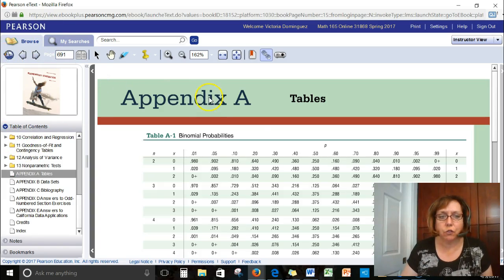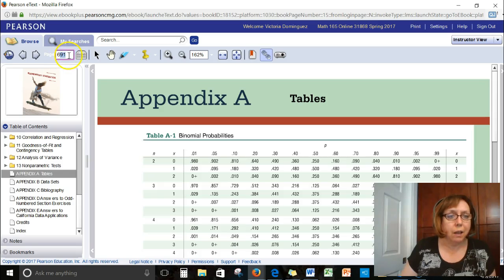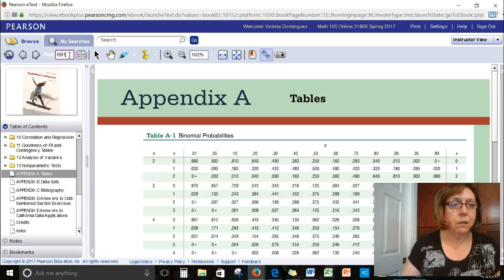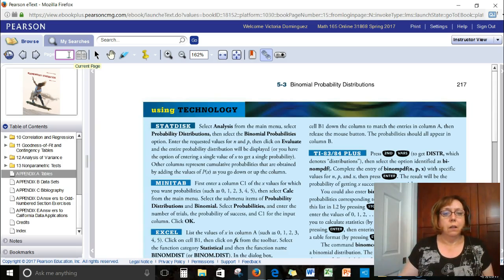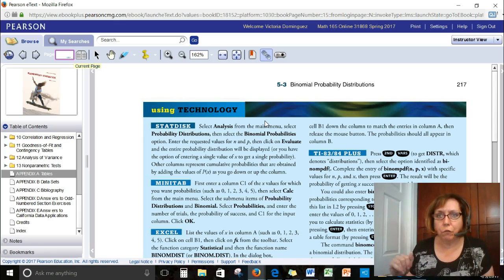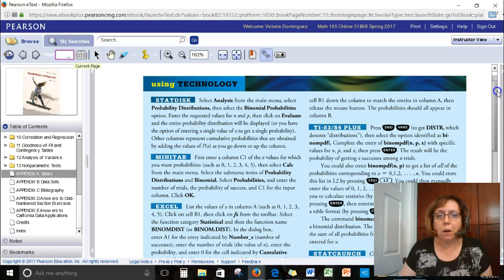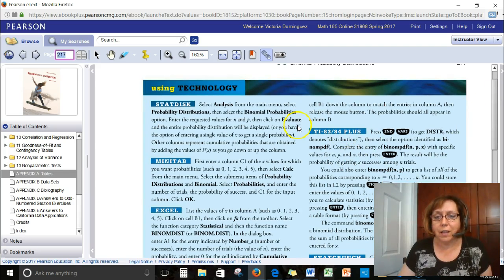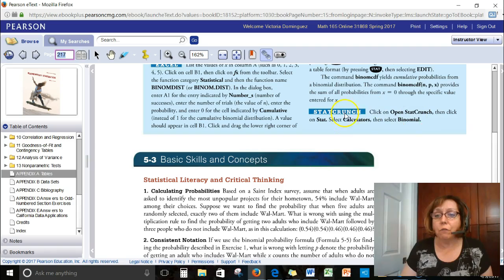Section 5-3 Binomial probability Part 1